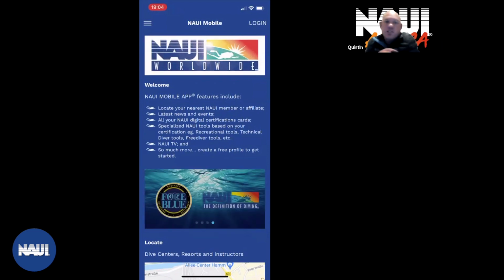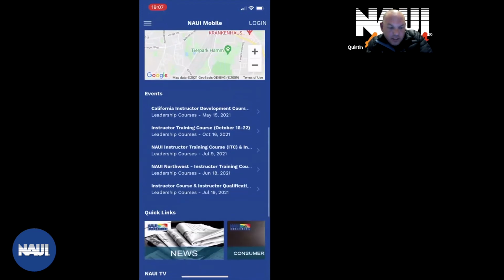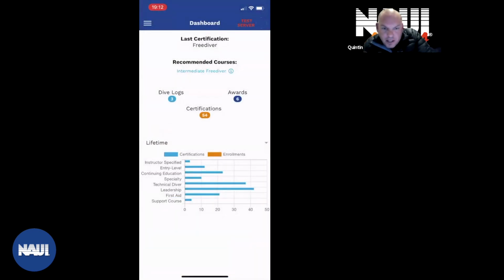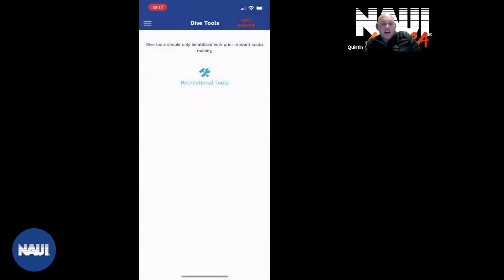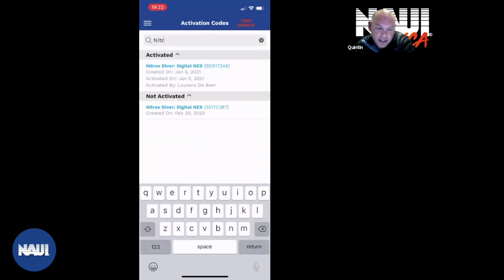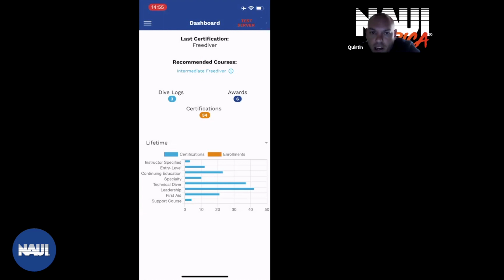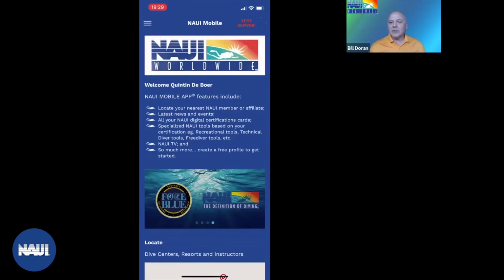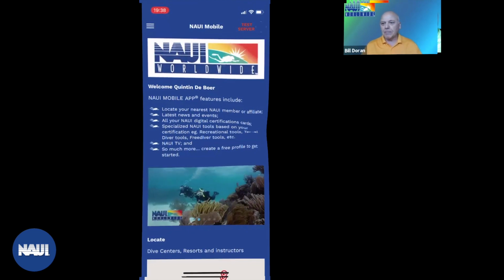NAUI Mobile App